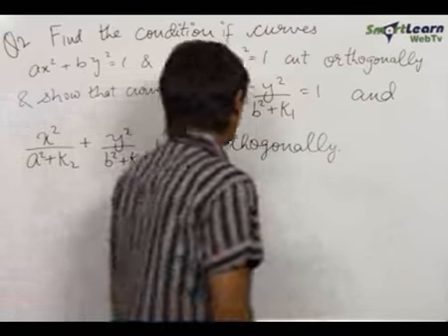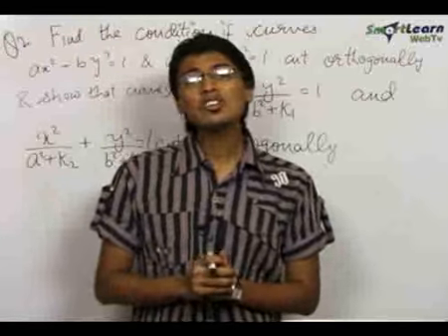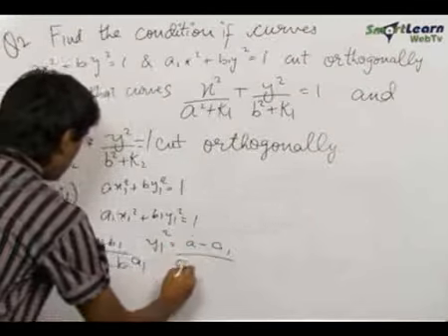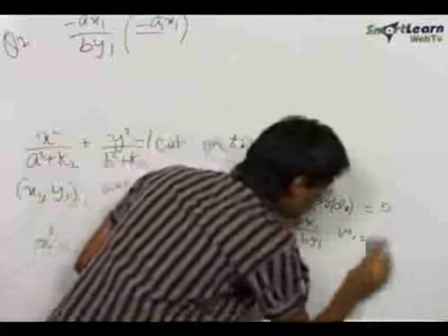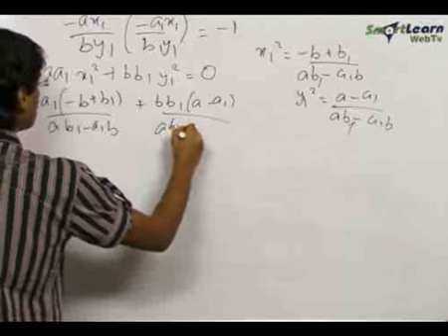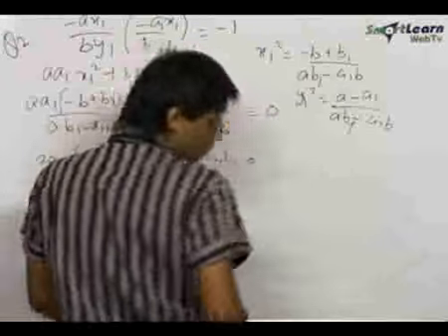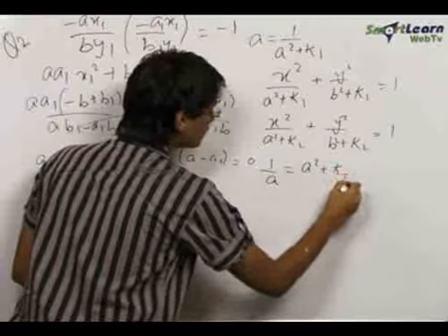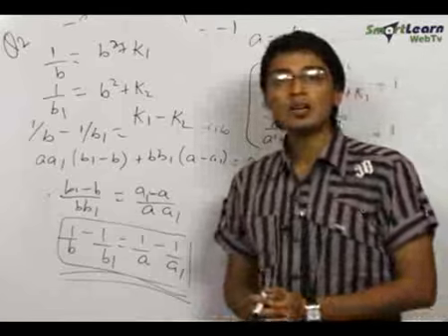Application of Derivatives - Problem Solving 1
Application of Derivatives - These concepts are explained in this video